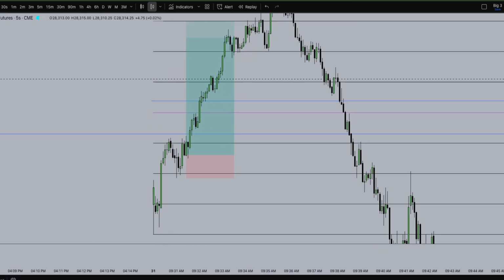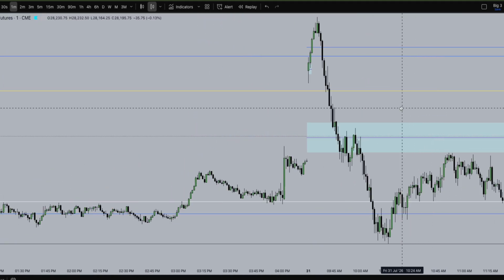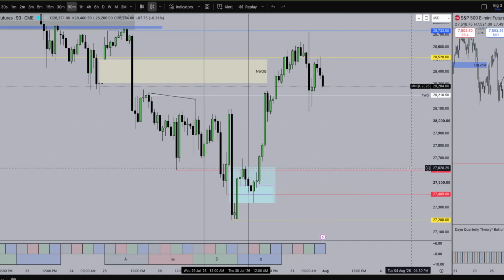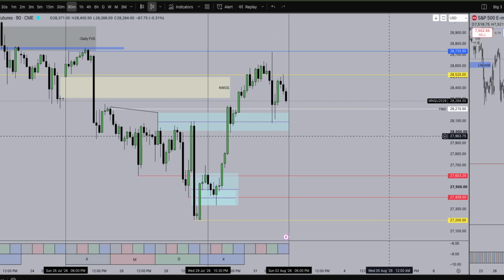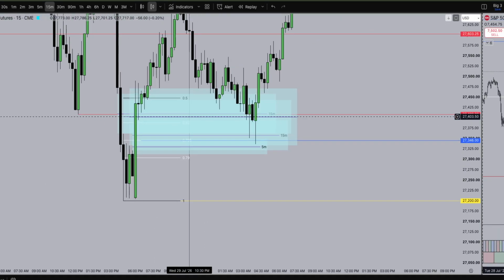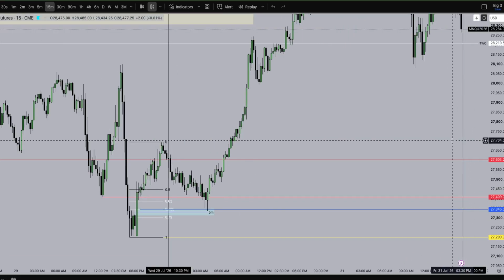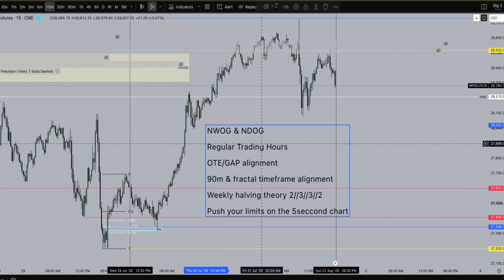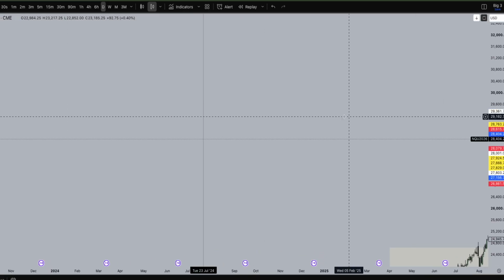ICT 2026 mentorship simplified with QT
Definitely more concepts are from my Personal findings, But if you are new to ICT watch his new videos. Gaps & Octants are the main focus.